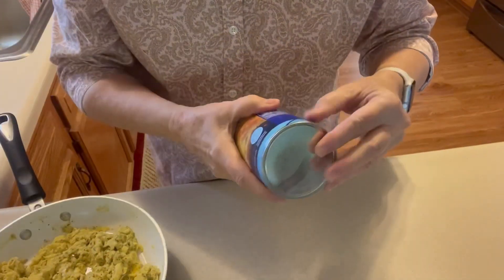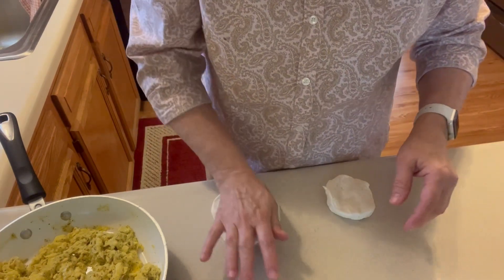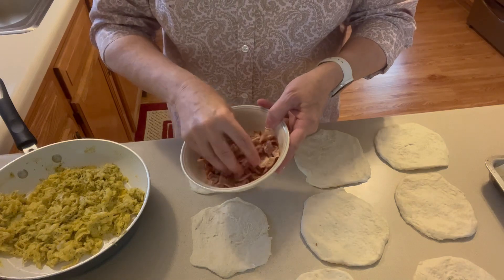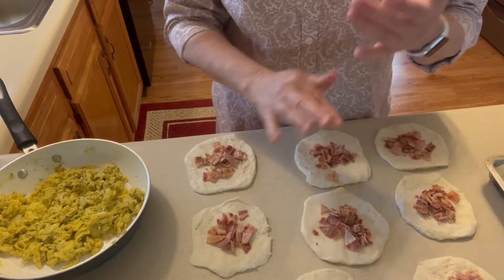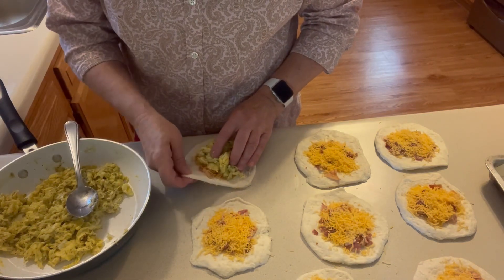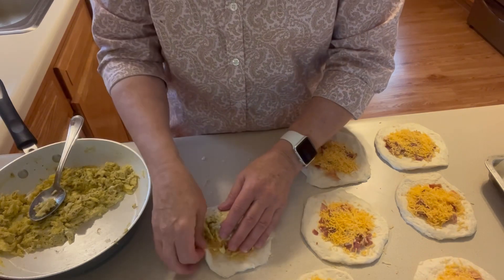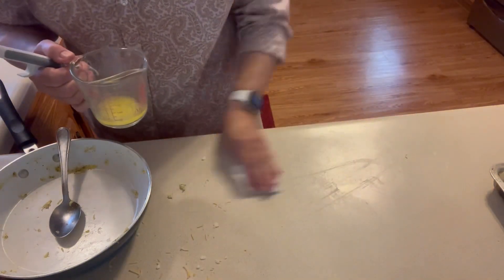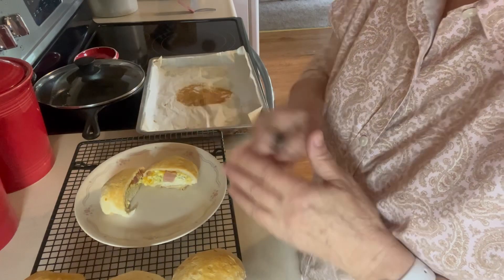Breakfast Pockets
5 Eggs, scrambled and seasoned to your liking
1 tube of Grands Biscuits, 8 count
1/2-3/4 cup cooked Bacon, Sausage or Ham
3/4-1 cup shredded Cheese, I used Cheddar
1 Tbsp. Butter, melted

1. Preheat oven to 375 degrees and line or spray a baking pan
2. Scramble eggs in a frying pan or in the microwave
3. Cut up cooked bacon or ham, or crumble sausage
4. Place biscuits on a smooth surface and flatten each one
5. Place meat on biscuits then cheese and finish with scrambled eggs
6. Wrap biscuit dough around the filling, pinching dough to seal it off.
7. Place with sealed side down, on a prepared baking pan.
8. Melt butter and brush on top
9. Bake at 375 for 18-20 minutes or until golden brown but not burned on the bottom.